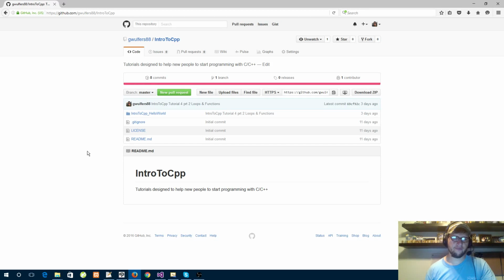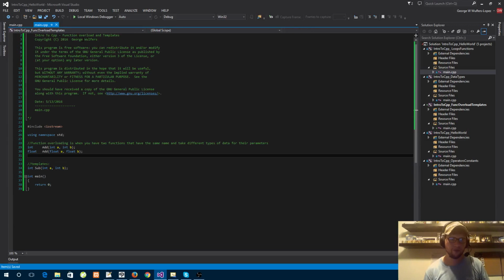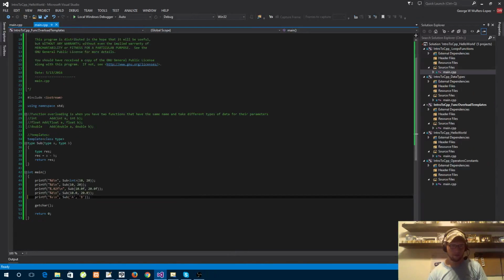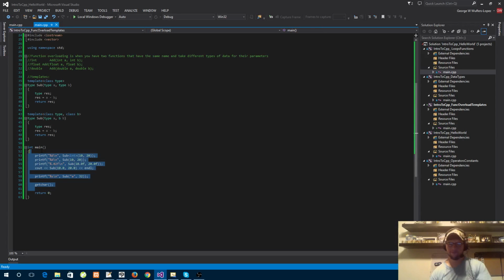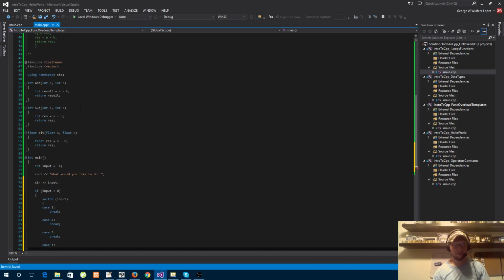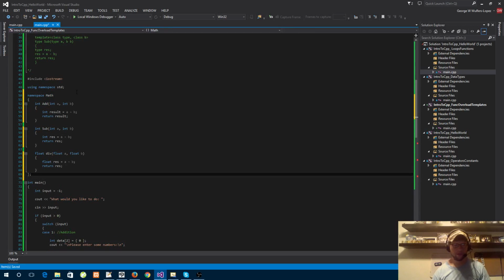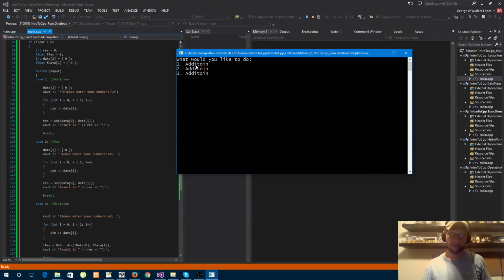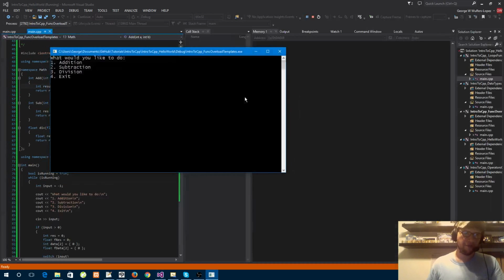IntroToCpp - Tutorial 5: function Overload and Templates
Whats up people. Today we are going to go over function overloading and template class. We will also make a simple program where we get input from the user and make it do something.